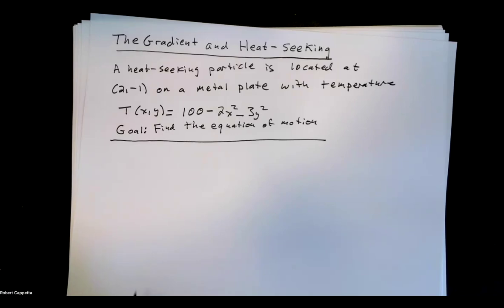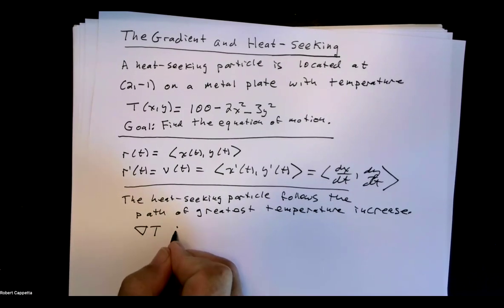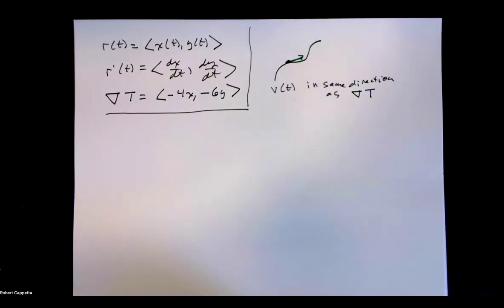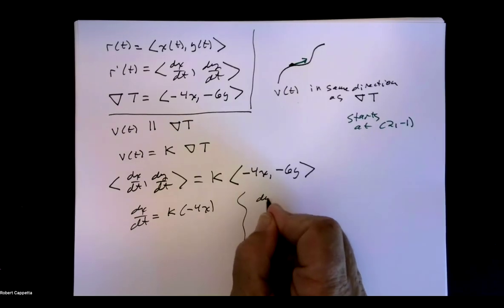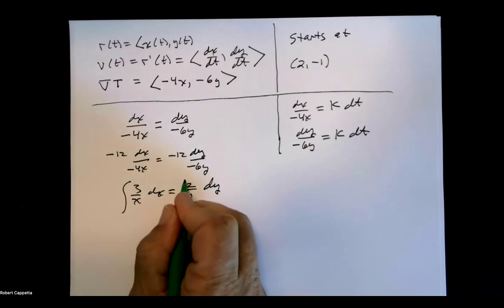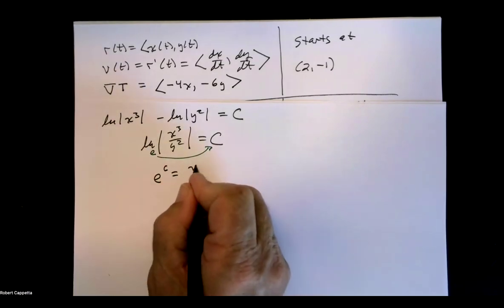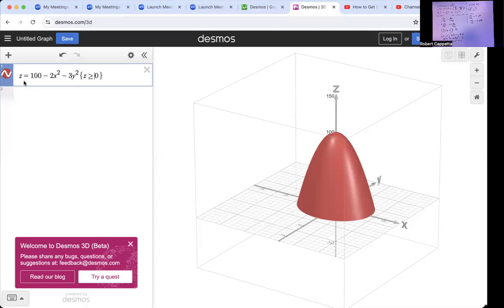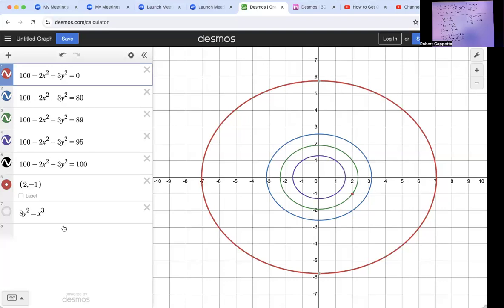Gradient and Heat Seeking Particles